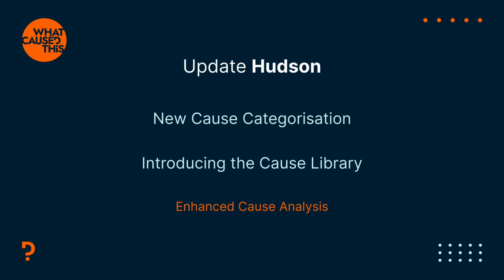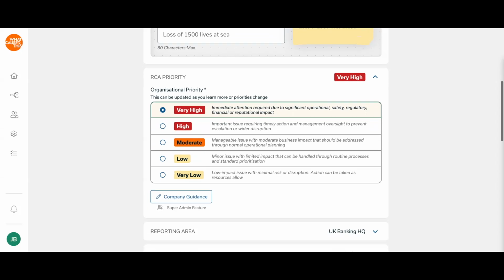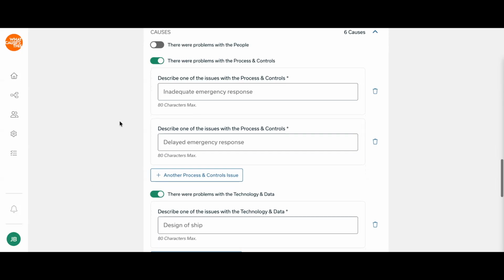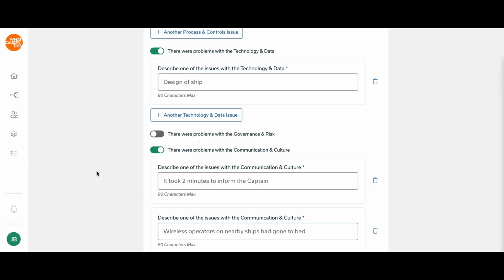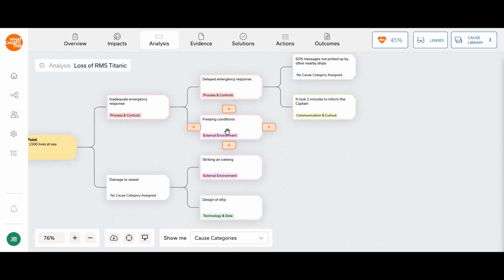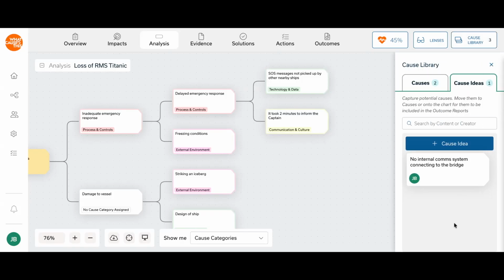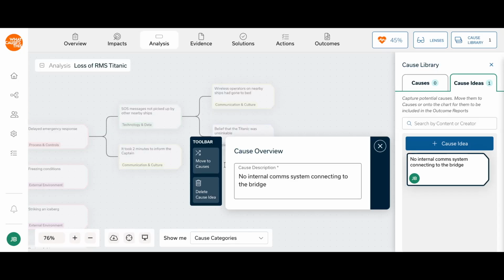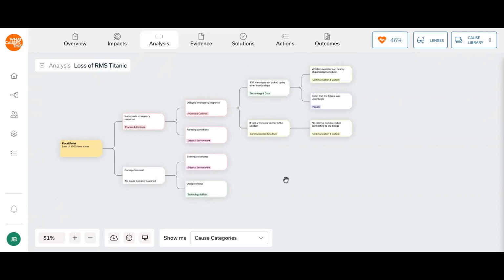How to Categorise Root Causes and Improve RCA Reporting | What Caused This Software Update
One of the most common challenges in Root Cause Analysis (RCA) is capturing, organising and reporting causes consistently across investigations.

This software update introduces three major improvements to the What Caused This Root Cause Analysis platform that make investigations easier, improve reporting and reduce the amount of manual work required.

What's new in this RCA software update?
Organisation-Specific Cause Categories

Every organisation investigates incidents differently. This update introduces six configurable Cause Categories that are unique to your organisation.

These categories guide investigators through the Root Cause Analysis process, helping teams classify causes consistently while making it easier for occasional users to contribute meaningful information.

If you're familiar with Fishbone (Ishikawa) diagrams, these Cause Categories provide a similar framework for organising potential causes throughout an investigation.

New Cause Library

The previous Cause Stack has evolved into the new Cause Library.

The Cause Library allows organisations to:

Store identified causes in one central location.
Record supporting evidence.
Assign solutions and actions.
Capture cause levels.
Build a reusable organisational knowledge base from previous investigations.
Outcome Reports Without Mandatory Cause-and-Effect Charts

A major enhancement in this release is that Outcome Reports now pull directly from the Cause Library.

This means organisations no longer need to complete Cause-and-Effect (Fishbone) charting simply to produce a comprehensive investigation report.

Teams can choose the level of analysis appropriate for each investigation while still producing consistent, evidence-based reports.

Better Cause-and-Effect Analysis

For organisations that use Cause-and-Effect charts, investigators can now assign Cause Categories directly from the chart.

This creates richer investigation data and lays the foundation for enhanced organisational reporting and trend analysis in future releases.

Cause Ideas

Cause Ideas are still available.

They now sit within the Cause Library, keeping all cause-related information together in one place.

Ideas remain separate from confirmed investigation causes and only contribute to reporting once they become part of the investigation.

Performance Improvements

This release also includes numerous bug fixes and performance improvements to make investigations faster and smoother.

Who is this update for?

This update is designed for organisations using Root Cause Analysis to investigate incidents, operational failures, quality issues, patient safety events, regulatory investigations and continuous improvement activities across sectors including healthcare, manufacturing, utilities, energy, financial services and the public sector.